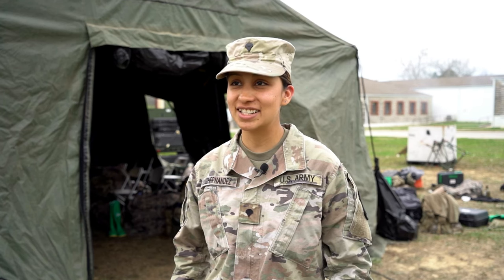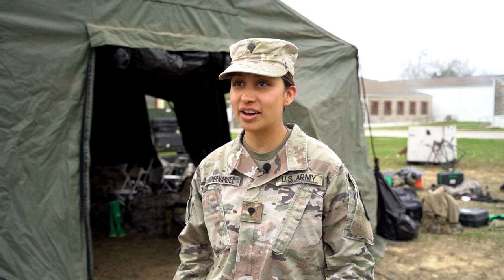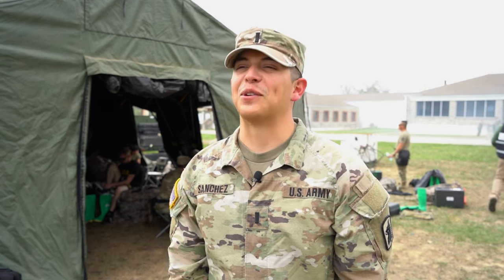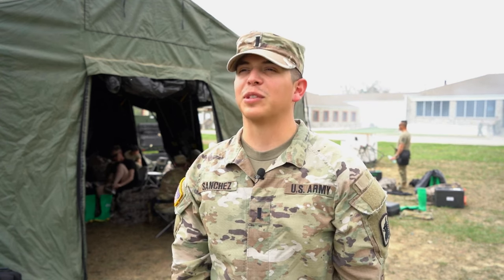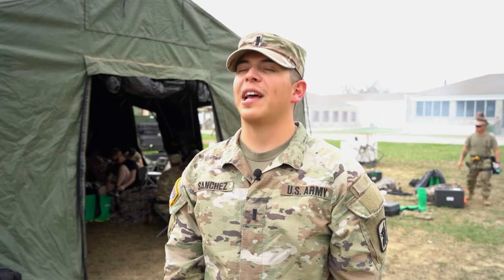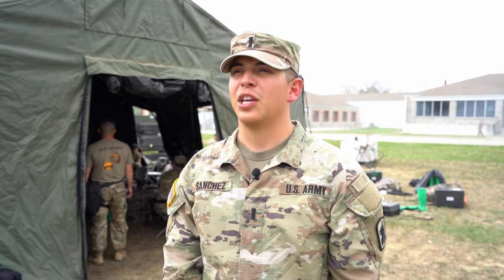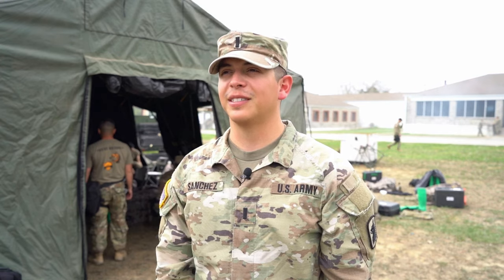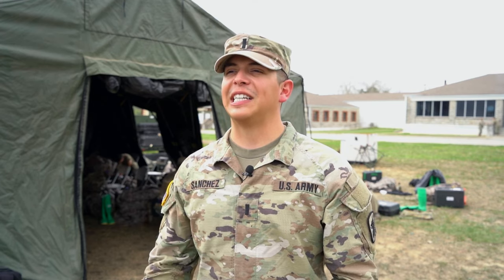07th Chemical Company Decontamination Site interviews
1st Lt. Scott L. Sanchez and Spc. Alliyah Isabel Ruiz from the 307th Chemical Company out of Bell, California share insight on the setup, purpose, and importance of the decontamination line during Guardian Response 22.

Chemical Company decontamination site interviews
MUSCATATUCK URBAN TRAINING CENTER, IN, UNITED STATES
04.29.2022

 This validation exercise through live and constructive training will be a robust simulation that will stress the command and control organizations, as well as a Field Training Exercise that stresses Technical Support Forces (TSF) units of Defense Chemical, Biological, Radiological and Nuclear Response Force mission (DCRF) through a 10 kiloton nuclear detonation scenario in a major city of the United States.

Film Credits: Video by Staff Sgt. Rodney Roldan
209th Broadcast Operations Detachment